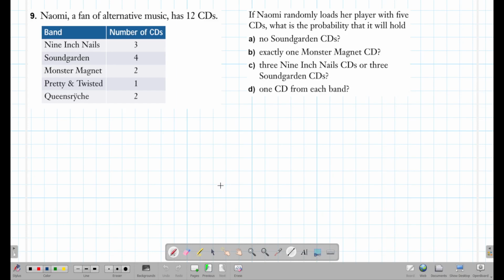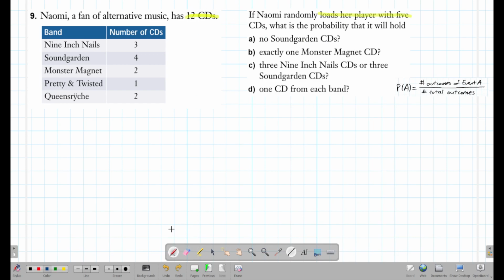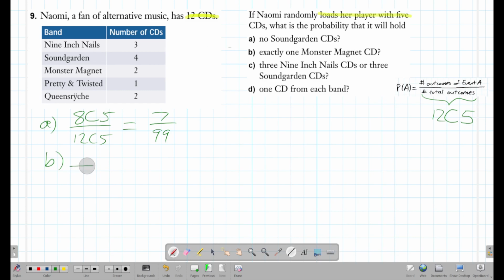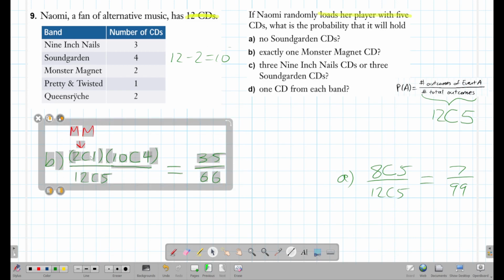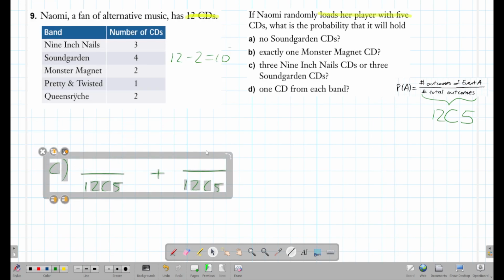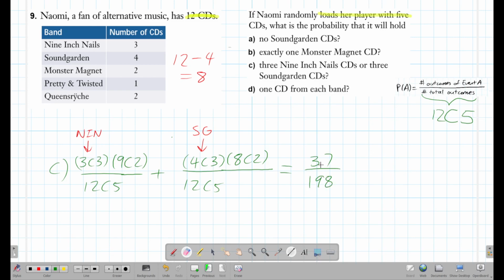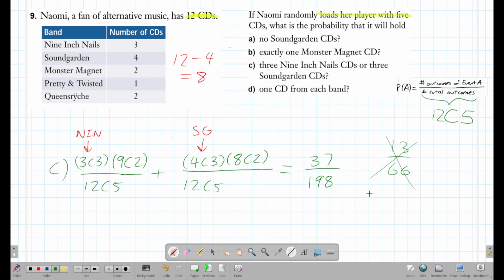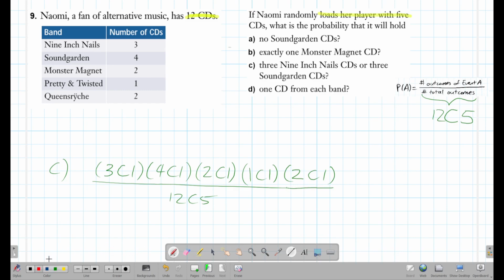2024 04 03 Chapter 6 Test Q9